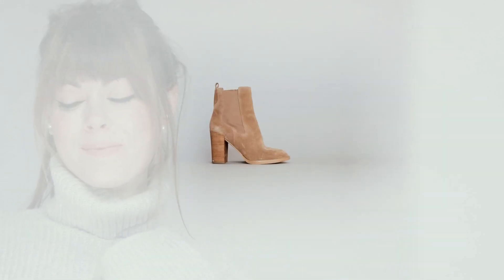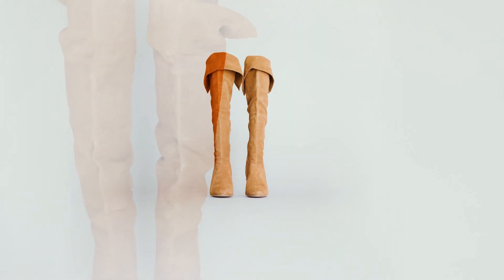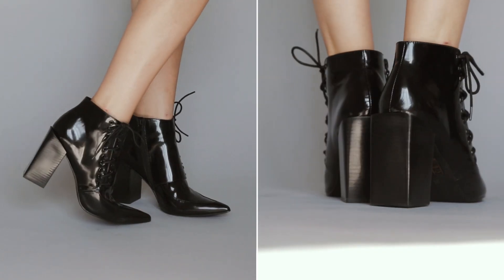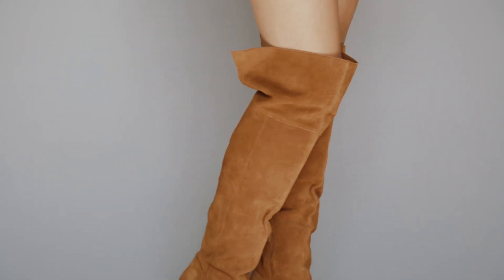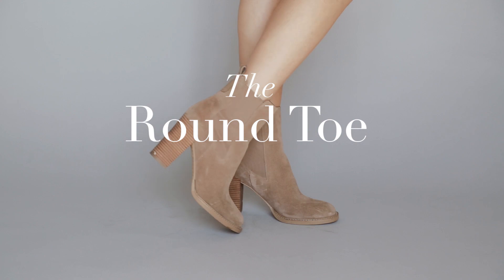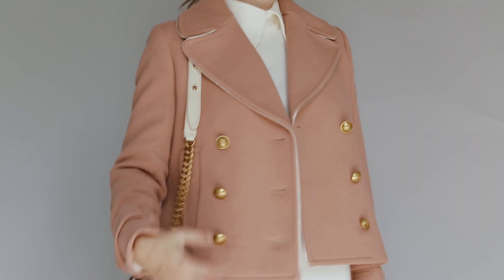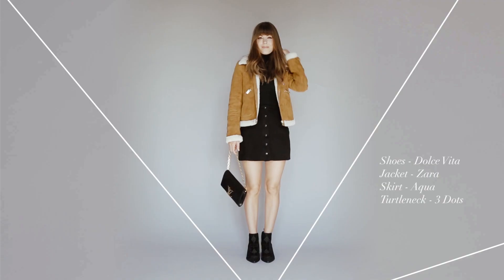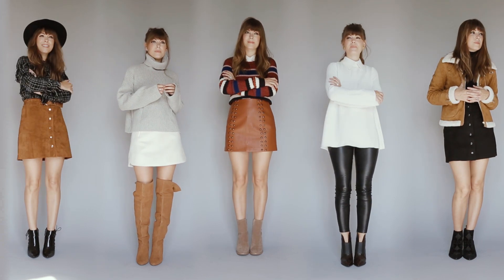Best Boots for Fall | Episode No. 5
In today's My Style segment, I'm talking all about my absolute favorite season: Fall! And I have to admit, I’m kind of rejoicing at the return of my favorite shoe, the boot! With so many irresistible options to try this season, some of you might be wondering where to start, so today I’m sharing the best boots for fall, from wallet friendly prices to solid seasonal investments. And don't forget, all of my looks and a lot more options are rounded up in todays blog post sp head over there to check it out - including my favorite selects from the last day of the Shopbop Boot Sale!

ABOUT MARGO & ME
Margo & Me is a digital destination for millennial women to visit and feel inspired to see the über feminine and delightful side of life in every moment of every day. Our stories of fashion, lifestyle and travel are colorful, aspirational and attainable but most importantly created with authenticity, love and admiration for the magnificent and grand world around us.

VIDEO CREDIT
Video by Tim & Co